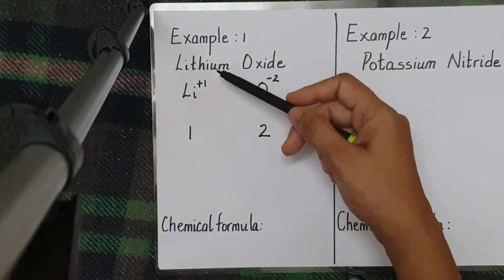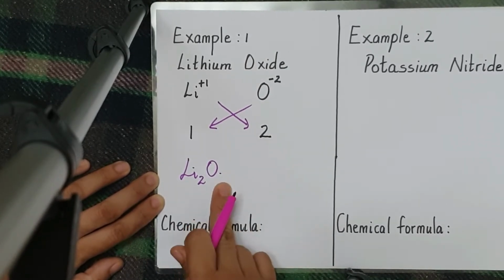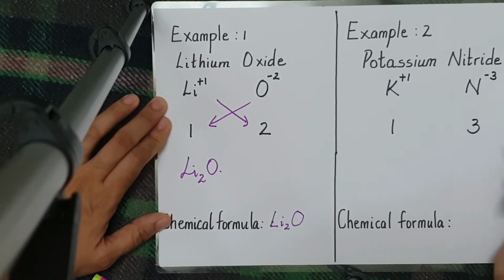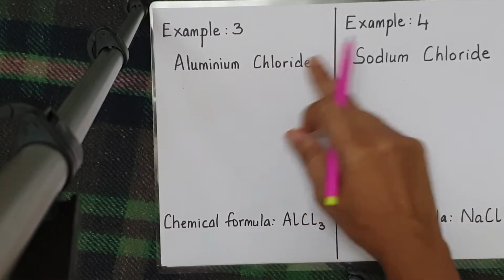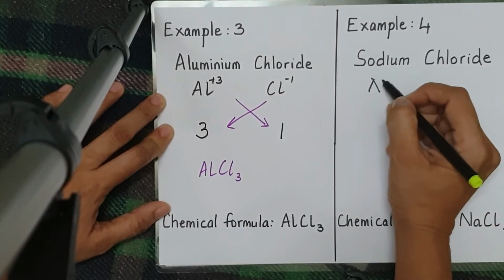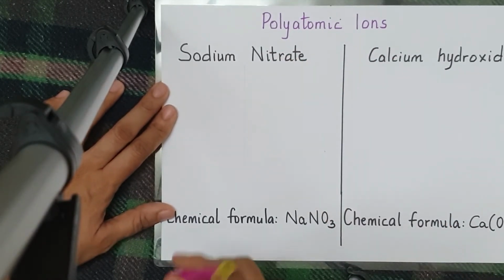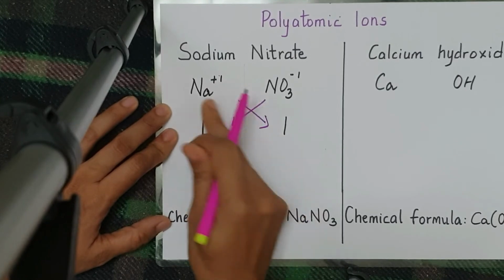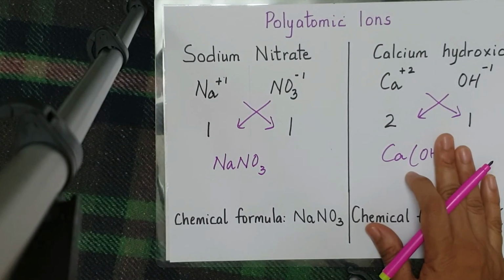How to write chemical formula for ionic compounds.NCERT/CBSE.